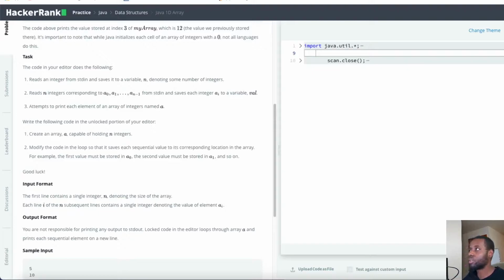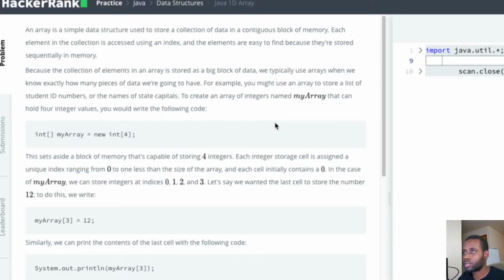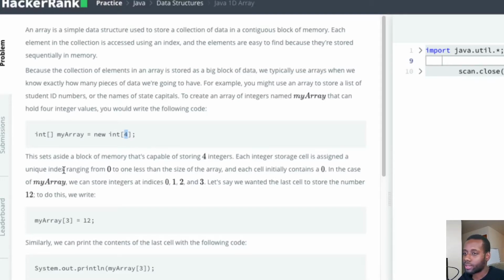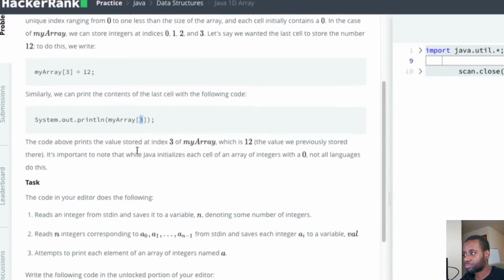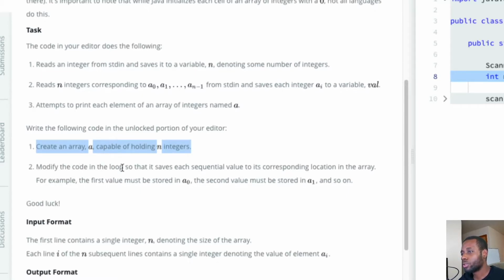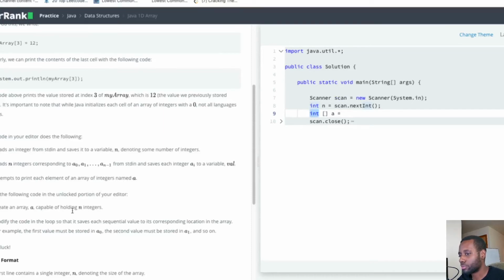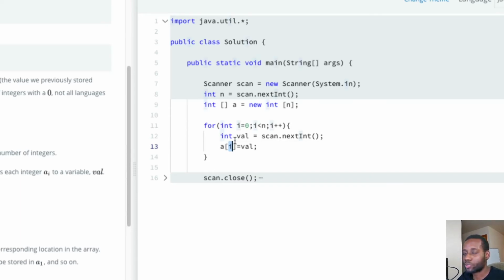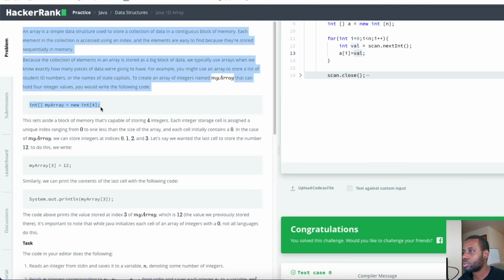HackerRank | 1D Array | Java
0:00​ - Reading Problem Statement
5:55 - Running Through Examples
6:30​ - Code